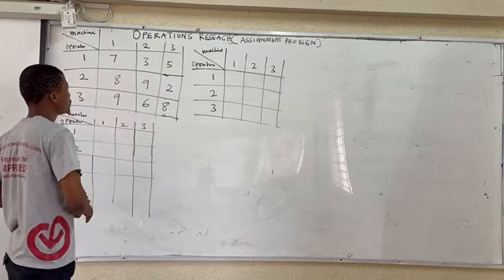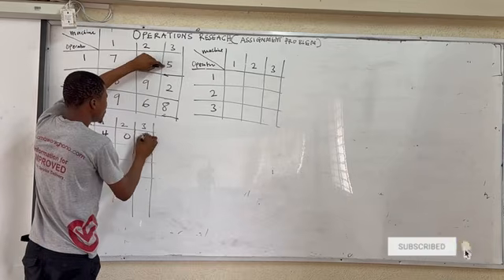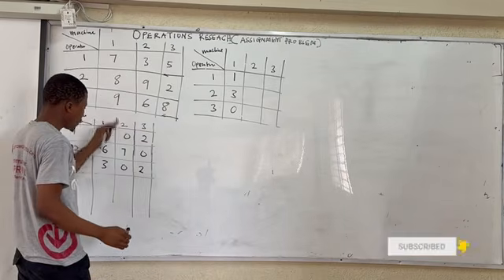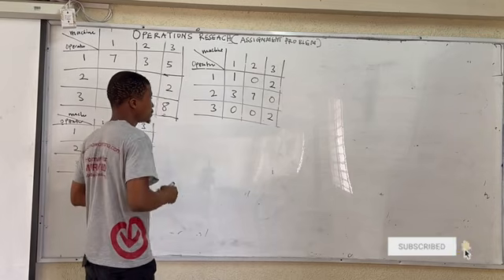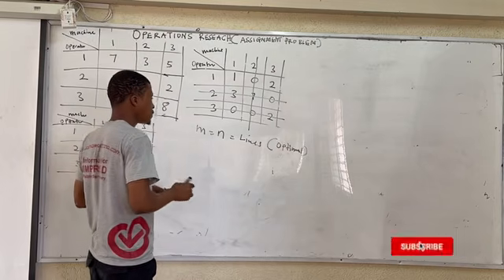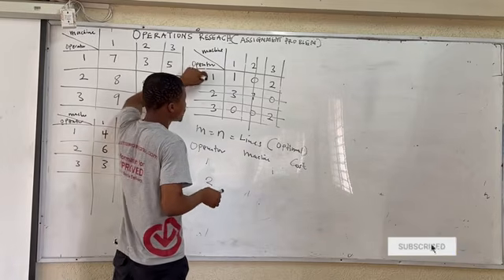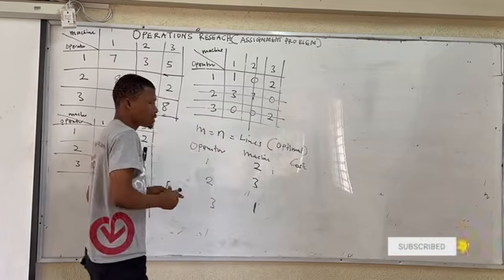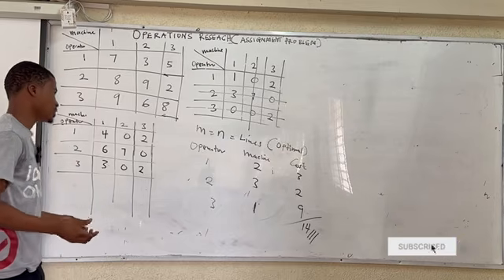Chapter 5 | Part 01: Assignment Problem Basics + Hungarian Method Explained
In this video, we explain the Assignment Problem in Operations Research and how it can be solved step-by-step. The assignment problem is a special type of optimization problem where tasks must be assigned to resources (such as workers, machines, or jobs) in the most efficient way possible.

The objective is usually to minimize total cost or time, or maximize efficiency while ensuring that each task is assigned to only one resource.

In this tutorial, you will learn:

What the Assignment Problem is

The mathematical structure of the assignment model

How to solve assignment problems using the Hungarian Method

Step-by-step explanation with a worked example

How assignment problems are applied in engineering, management, and logistics

Assignment problems are widely used in areas such as production planning, scheduling, workforce allocation, transportation systems, and decision-making processes.

This tutorial is especially useful for Engineering, Mathematics, Operations Research, and Management students preparing for exams or learning optimization techniques.

📚 Course: Operations Research
🎓 Level: Engineering / University Students